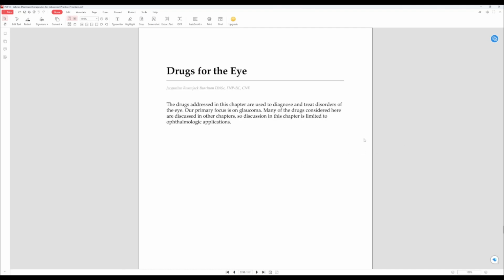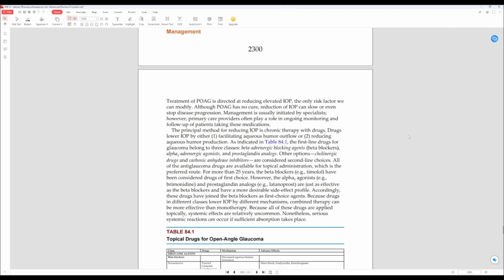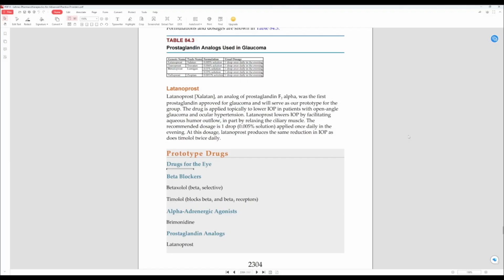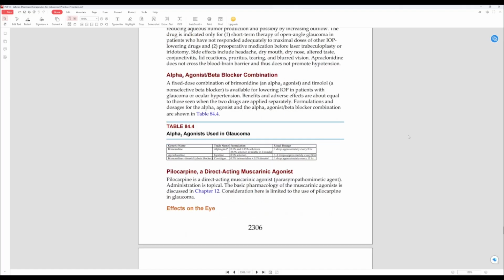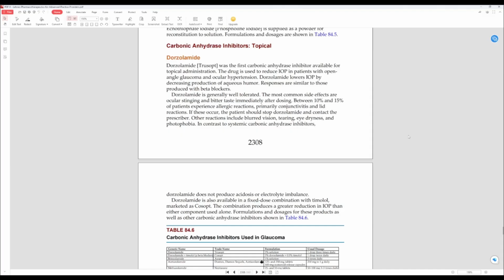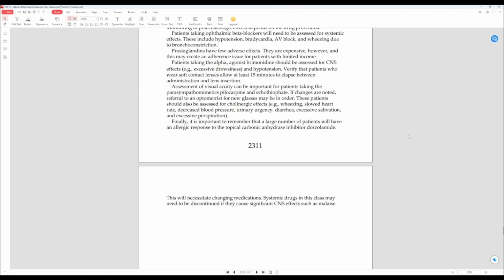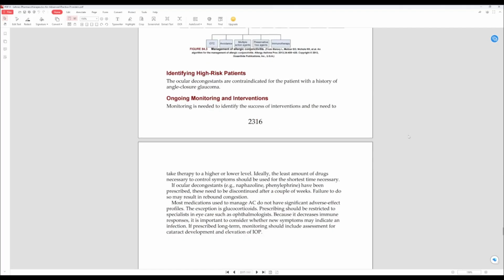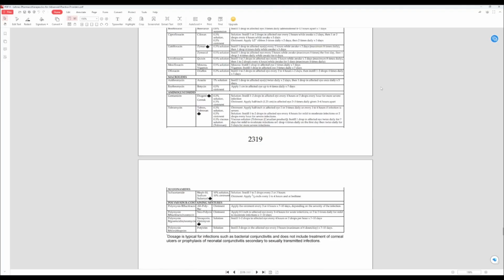Advanced Pharmacology Chapter 84 Drugs for the Eye